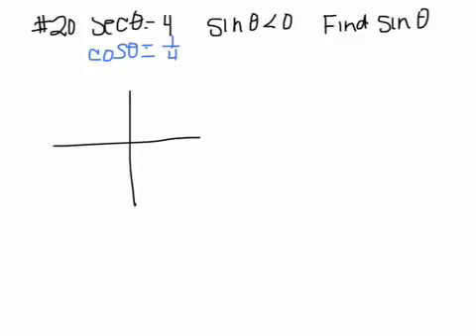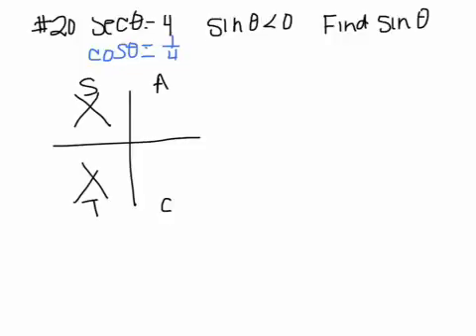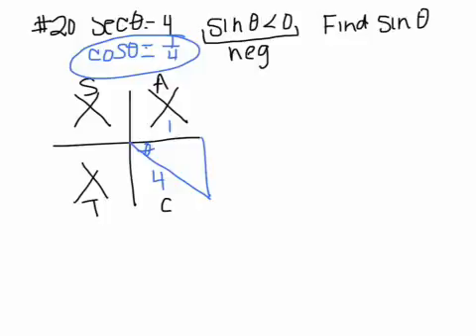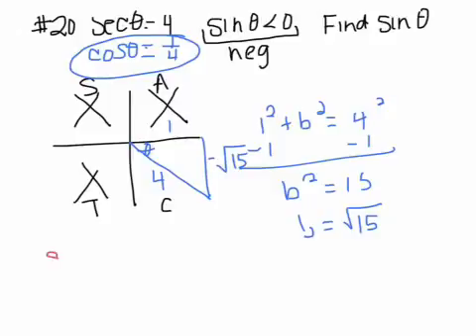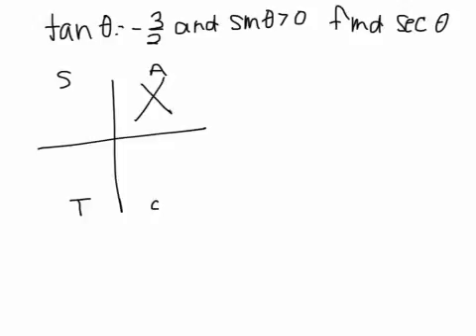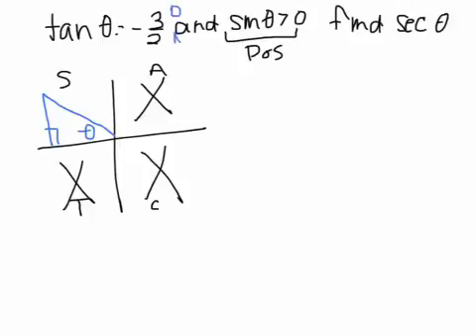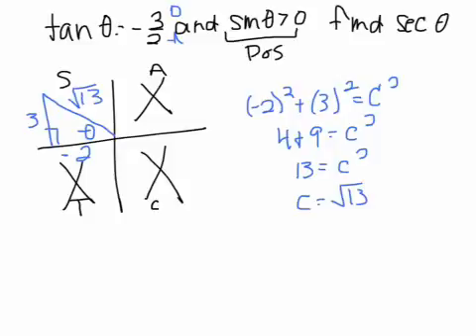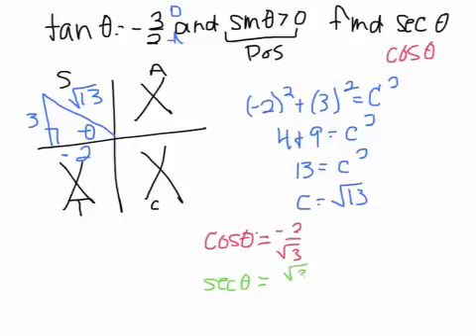#20-21 final review (alg 4h)